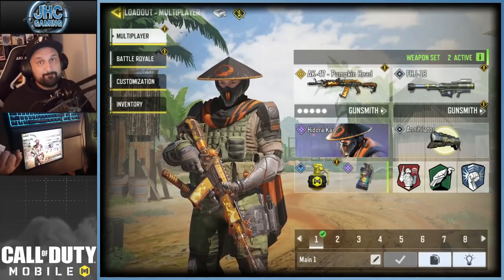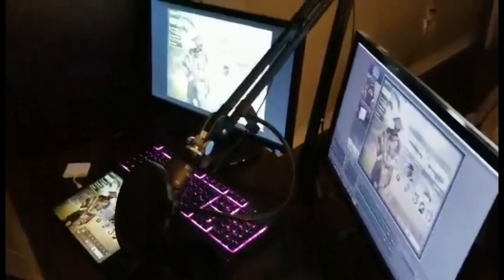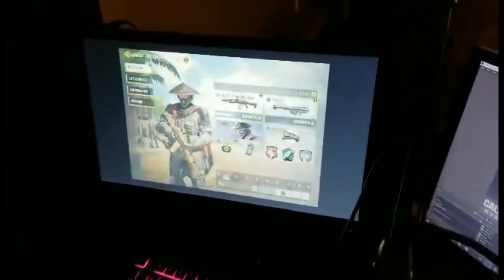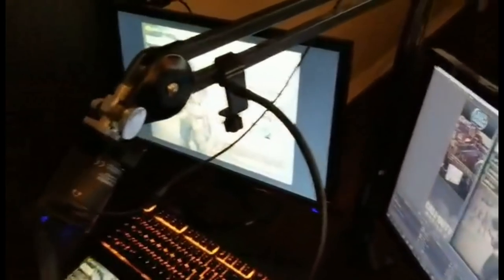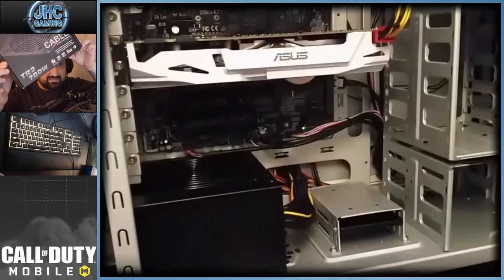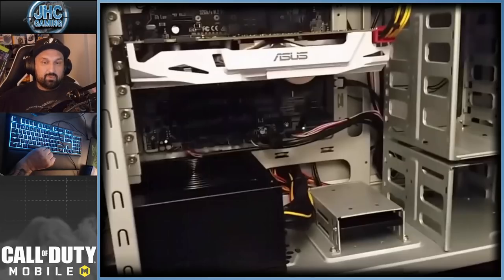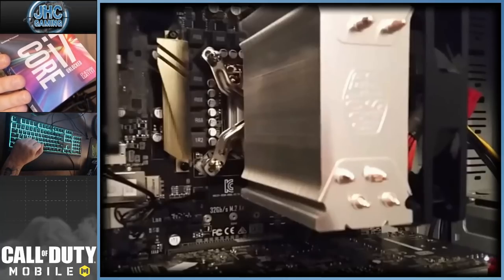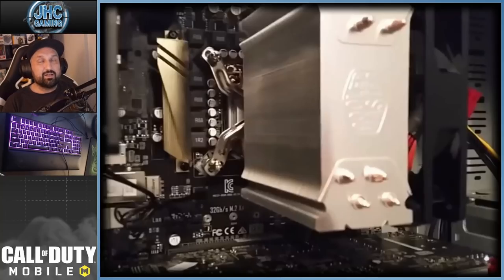100K Subs Special: My Streaming / Recording Setup Tour for CoD Mobile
Here we go, my new Gaming and Streaming setup:

Computer specs:
Processor: i7 6700K
GPU: Geforce GTX 1070 8G
SSD Samsung EVO850 500G
2x8G DDR-4 RAM HyperX

Mouse: Razer Deathadder Elite:
Headset: Razer Kraken Pro V2
Mic: AudioTechnica AT2020
Mic arm: Rode PSA-1 Studio
Handcam: Logitech C920 HD Pro
Main Cam Panasonic Lumix G7
Monitors: 2x Acer K212